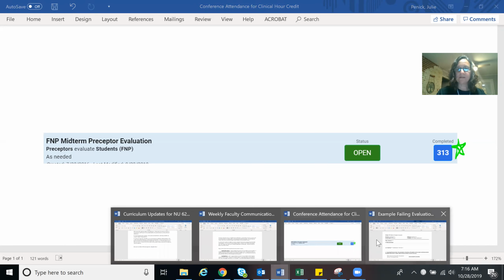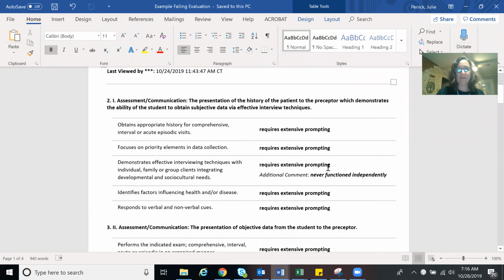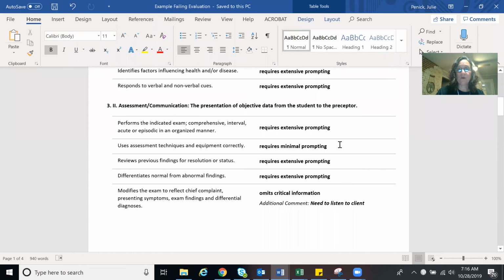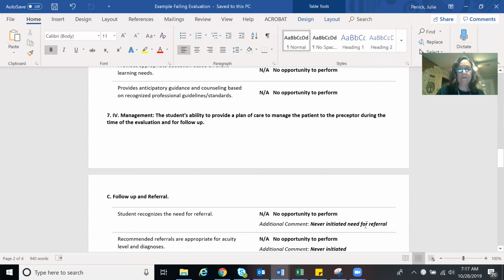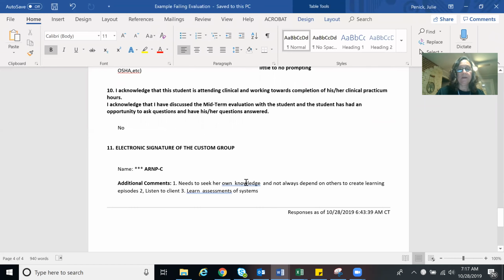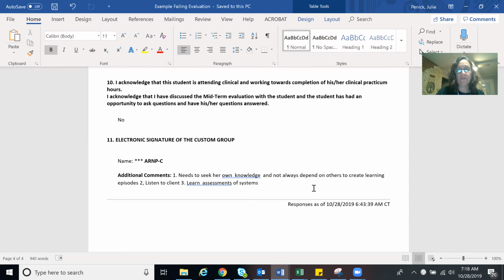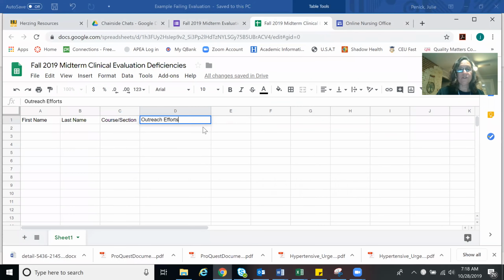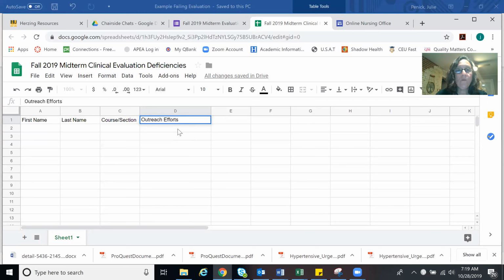Fall 2019 Chairside Chat Wk 8